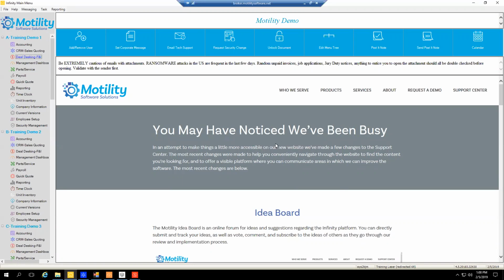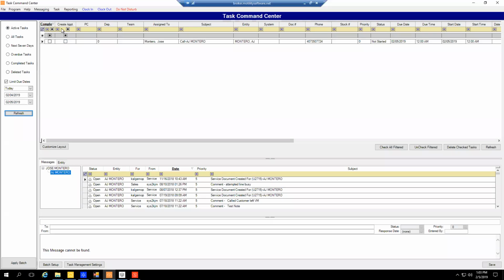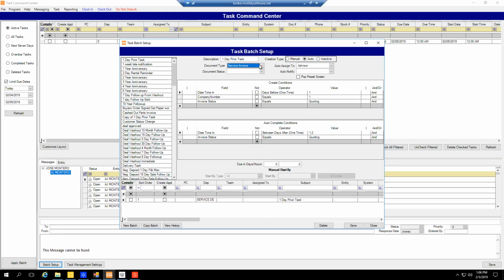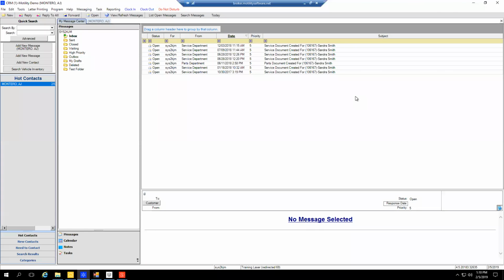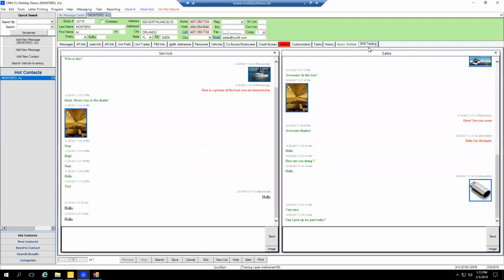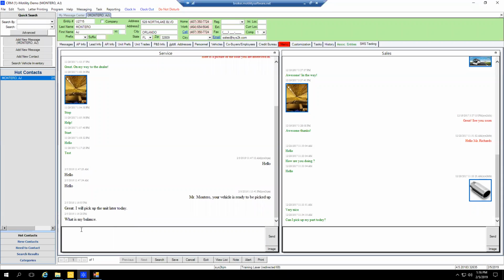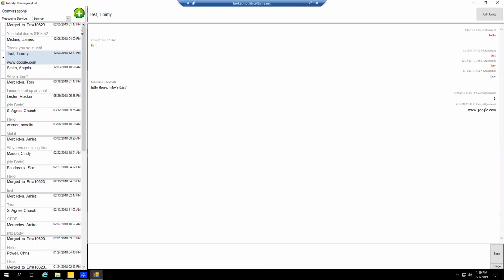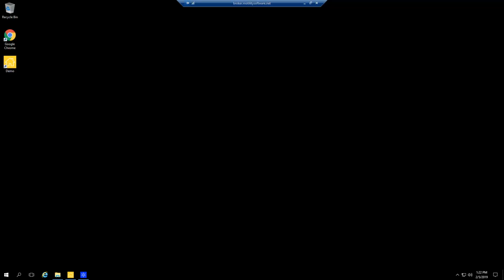CRM Features Webinar: SMS Texting and Task Command Center